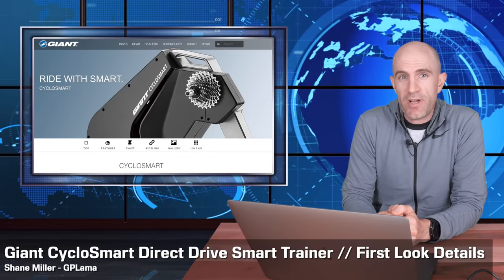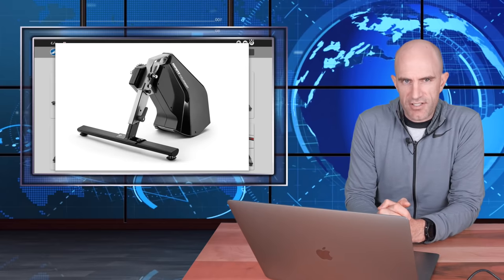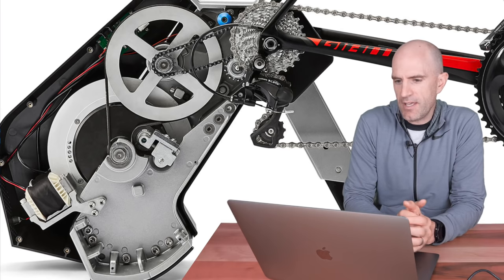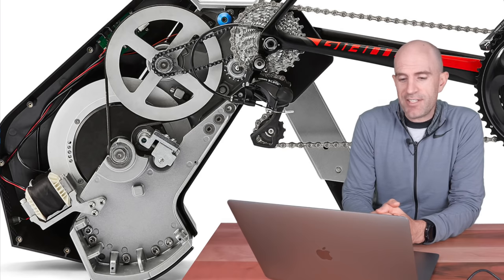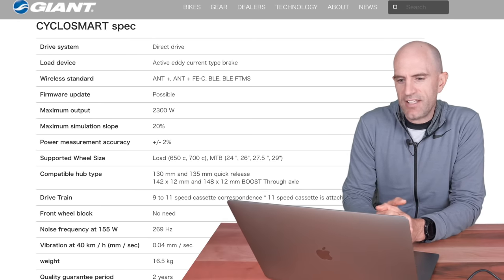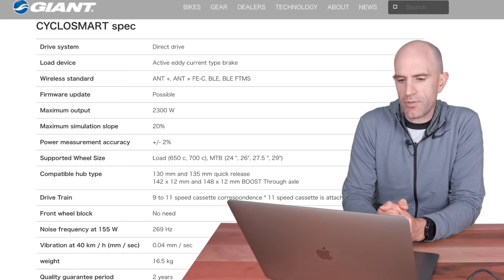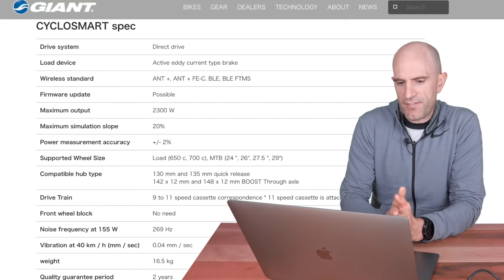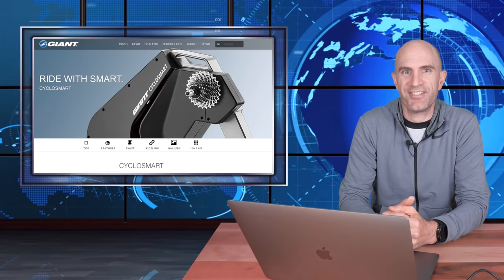Giant CycloSmart Direct Drive Smart Trainer // First Look Details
Sneaking out on the Giant Japan website - Details of their first direct drive interactive smart trainer. Here's a quick overview of the details and my take on what we know so far.